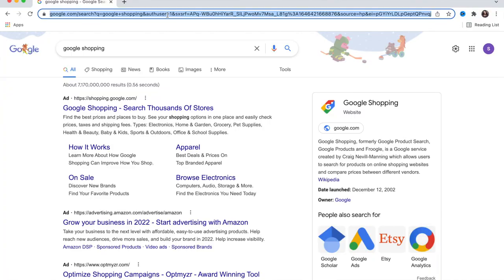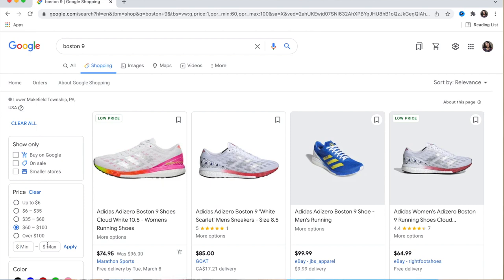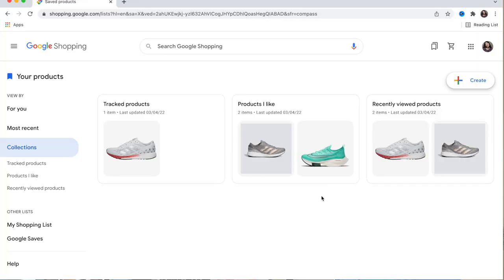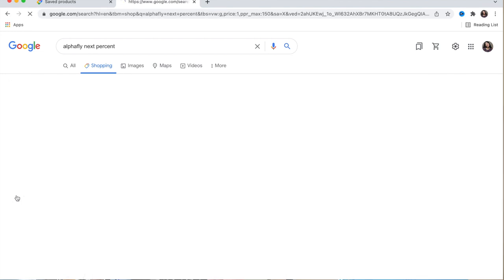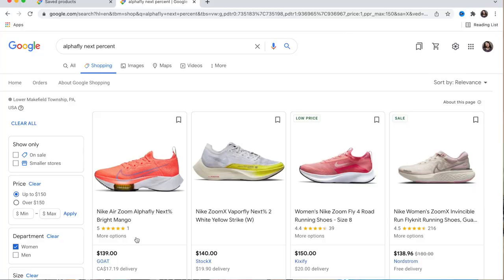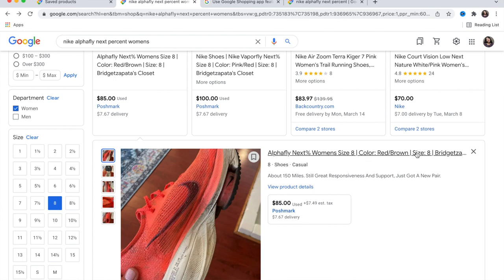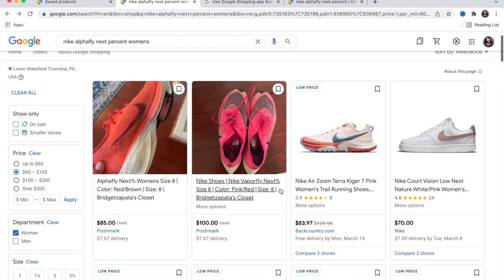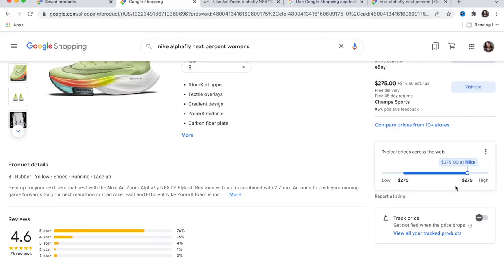HOW TO BUY *discounted* RUNNING SHOES | Nike, ASICS, Brooks, Hoka etc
🌞 Hi, I'm Suzie, welcome to I RUN THINGS. I am a 48 year old woman who discovered running in October 2016 thanks to a dare with her brother. Since then I have improved my 5k time by 8 mins, my 10k time by 19 mins, my half by 22 mins and my marathon time by 38 mins; so I am living proof getting older doesn't mean getting slower. I am currently training for the Brooklyn Half and hope to qualify for Boston in the near future. Our channel motto is "Run Fearless".

🌞Questions I get a lot:
Where am I from? I was born and raised in Madrid,  Spain
Where do I live? I live in Eastern PA, USA
What do I do for a living? I am a sales rep for a very niche software company

Affordable and super sturdy! Low maintenance